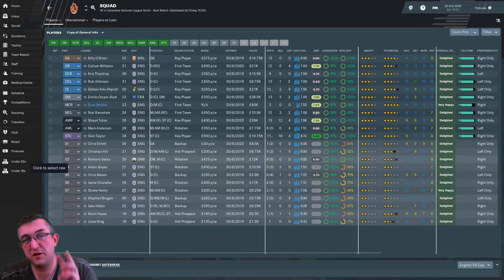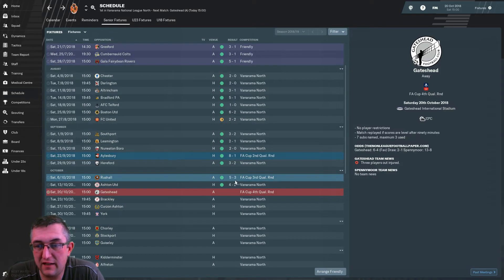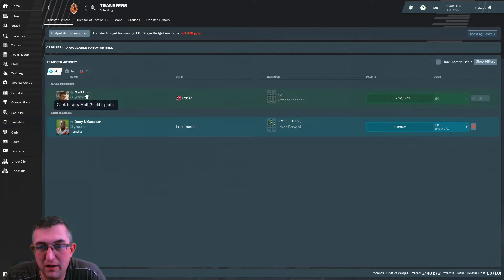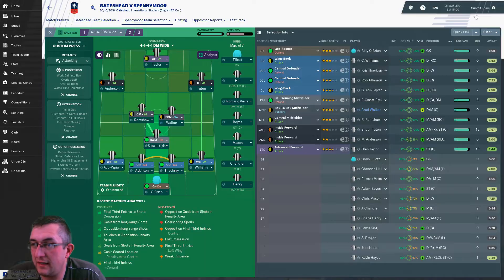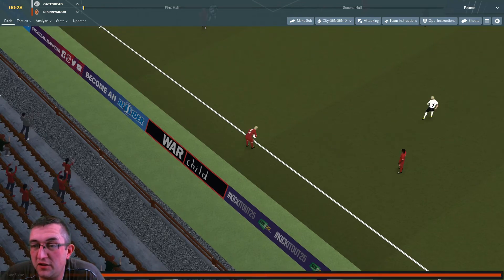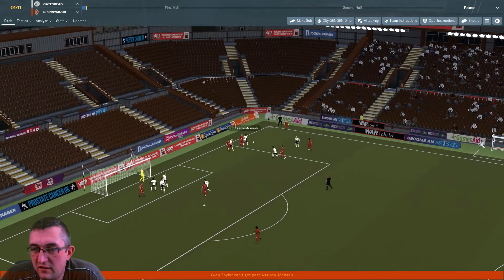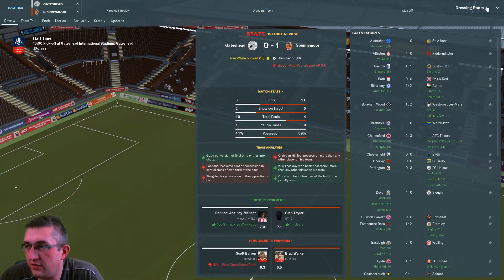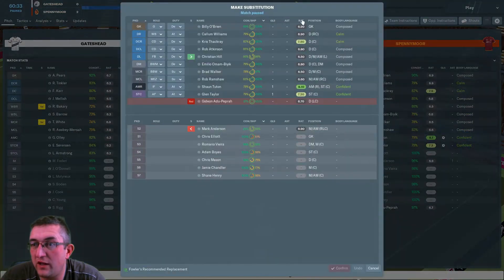Spennymoor Town FC | #4 | FA Cup Gladiators! | Football Manager 2019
Welcome back to Episode 4 of Spennymoor Town FC on Football Manager 2019. In this episode we face local rivals Gateshead FC in the FA Cup 4th Qualifying Round. Can we pull off what would be a huge upset and reach the FA Cup 1st Round proper?